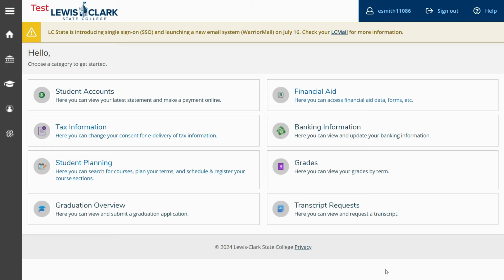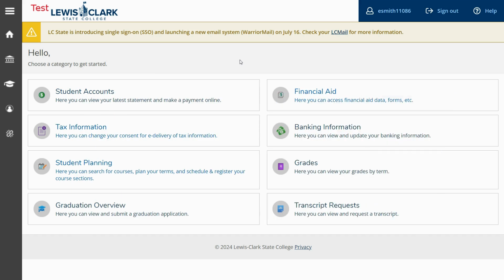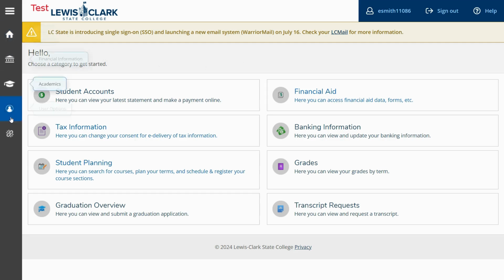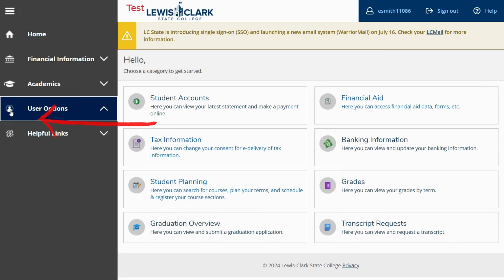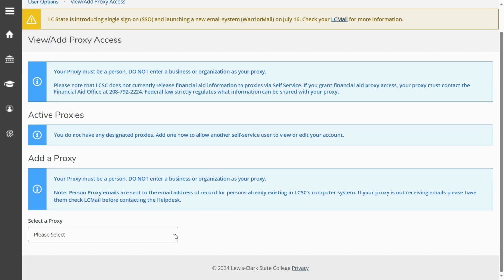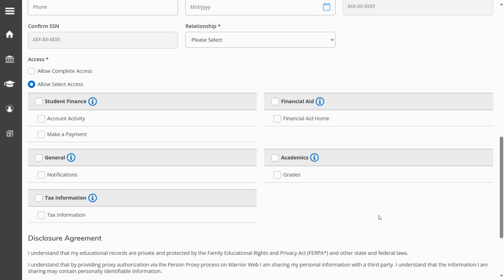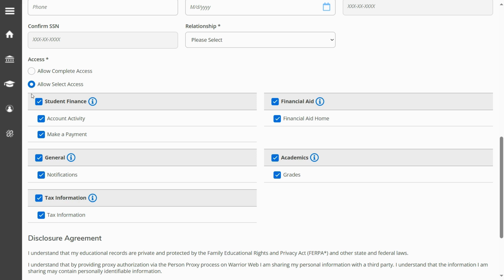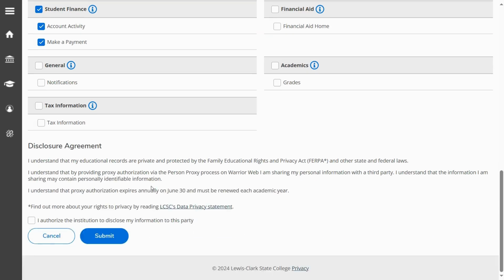Adding a Proxy: Warrior Web Tutorial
This video shows how to add a Proxy Person to your account through Warrior Web!